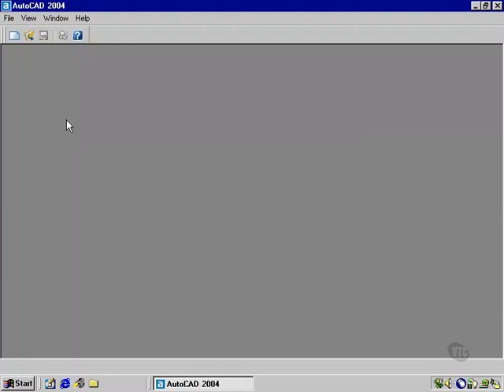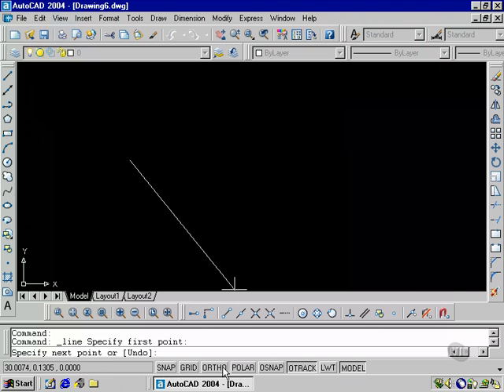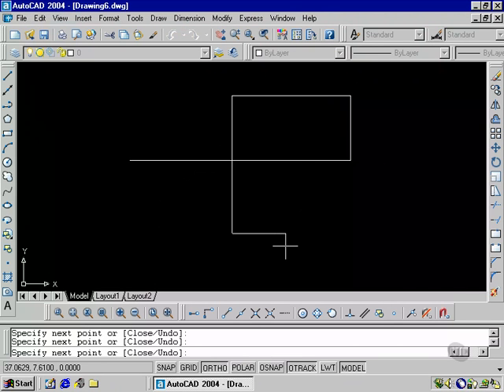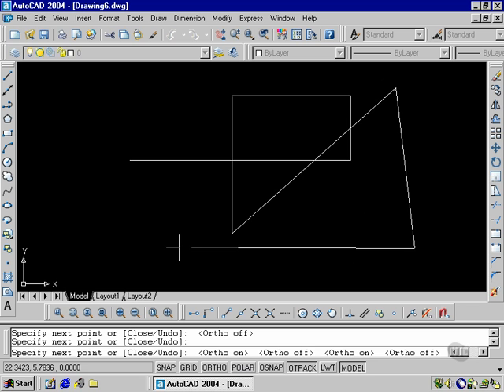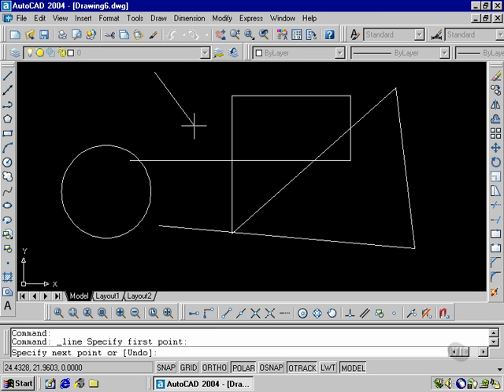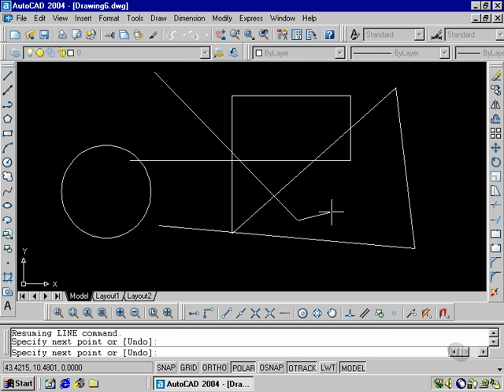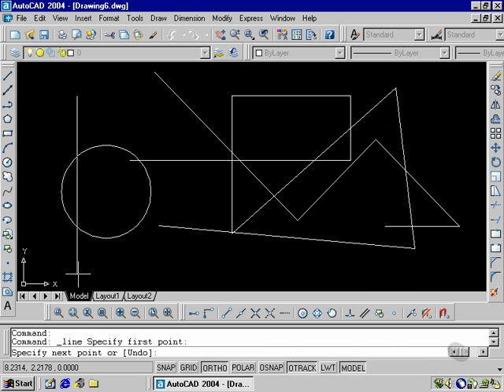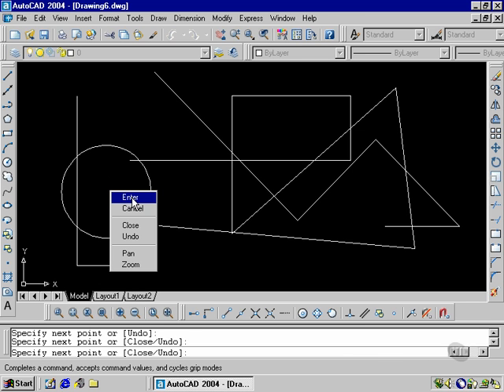AUTOCAD EĞİTİM 6